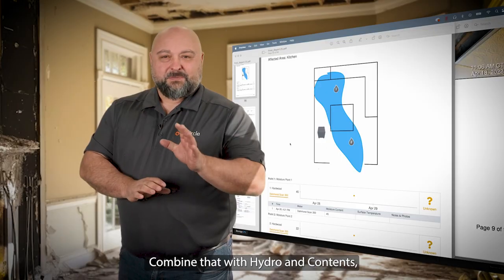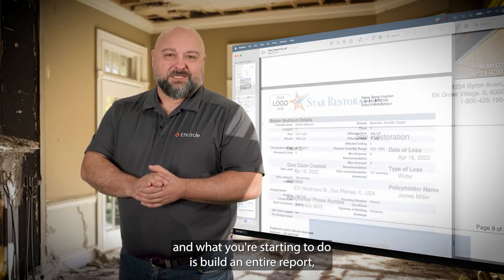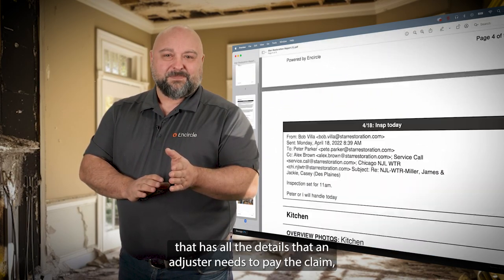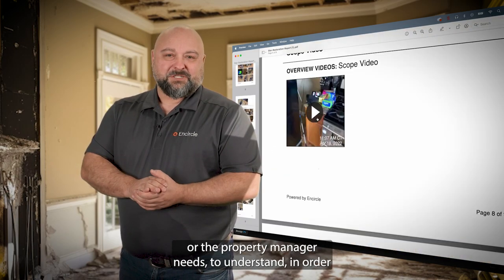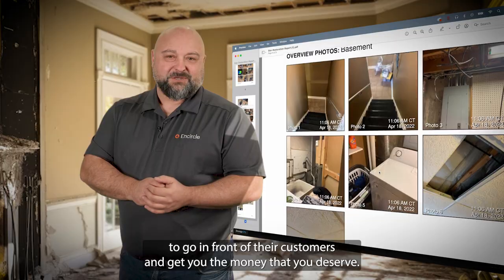Get Paid Faster Using Video Assessment - Quick Tip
Restoration Quick Tips from a Certified Restorer: Practical advice for restorers in the field. Restoration resources helping restorers be successful in their business: improve field documentation, increase your profitability, and protect your business.